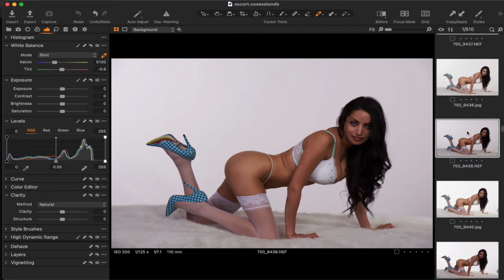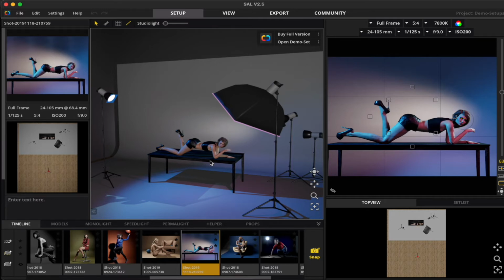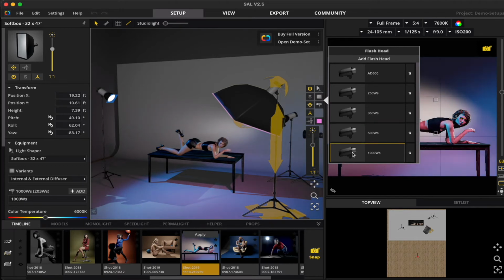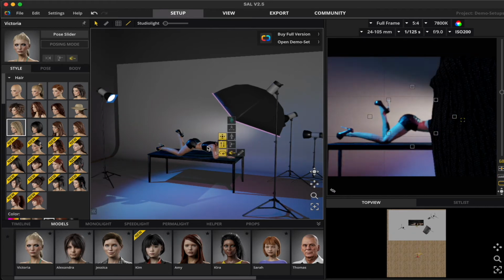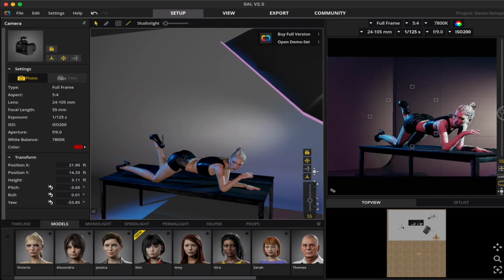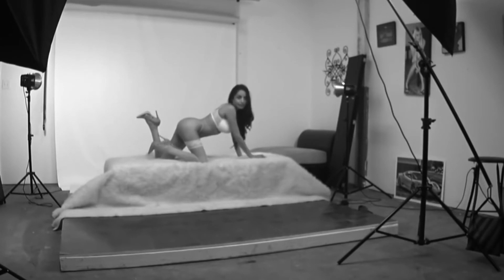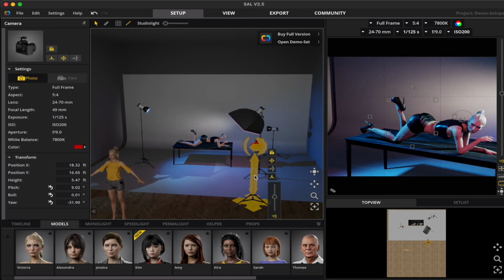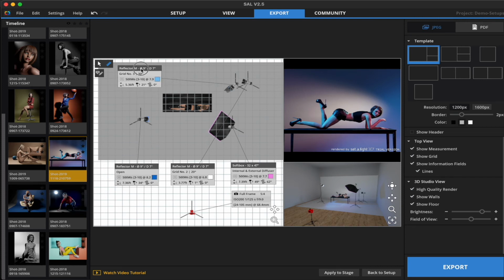Set a light v2.5 - My workflow - Photography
THE LIGHTING SIMULATION FOR PHOTOGRAPHERS
set.a.light 3D revolutionizes the way modern photographers and filmmakers plan their setups. It gives creative people the opportunity to express themselves faster, bring their ideas to life and saves them from guessing. From a simple portrait shoot to a complex photo production - it's all possible. That's why both beginners and industry leaders love set.a.light 3D.

Dive into a world full of possibilities and push your projects further. It has never been so easy to achieve breathtaking results.